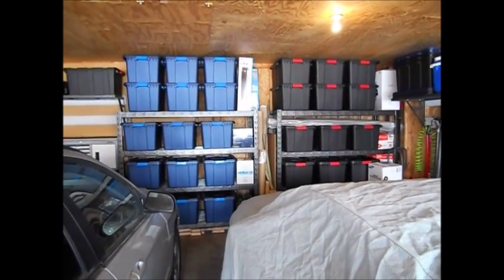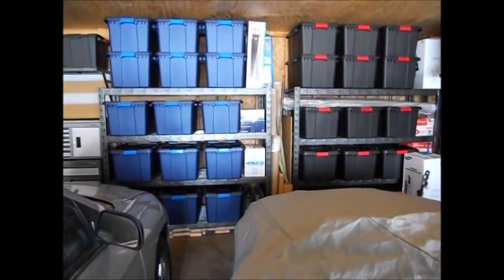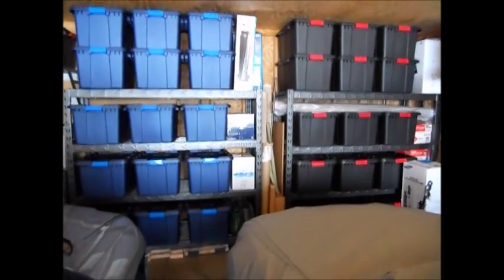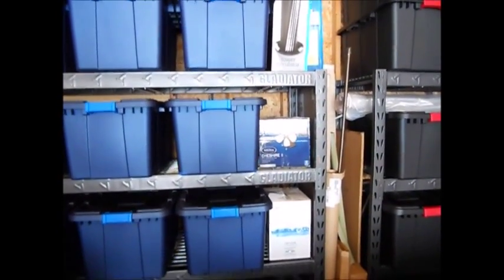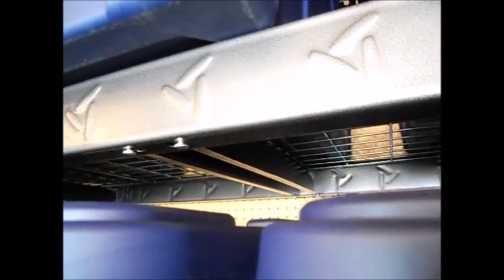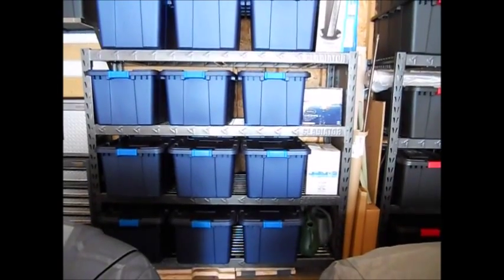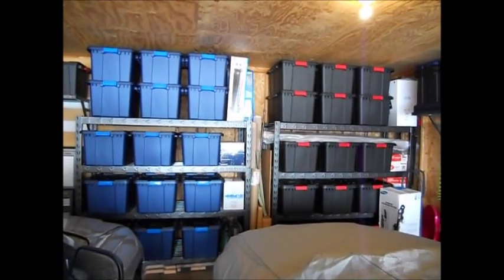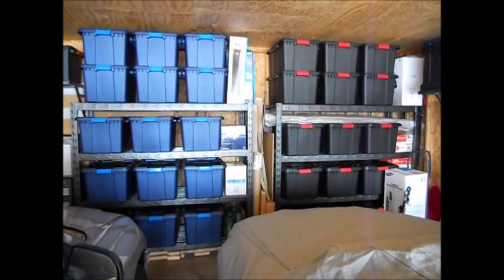Gladiator GarageWorks: Rack Shelf Review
High load capacity at a fairly reasonable price versus what else is out there.  Get it when it is on sale to sweeten the deal!